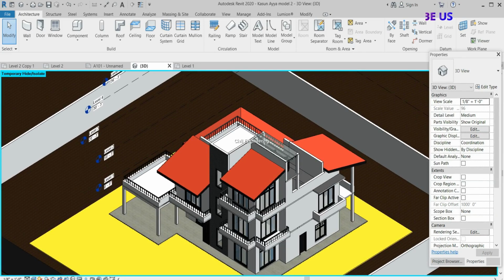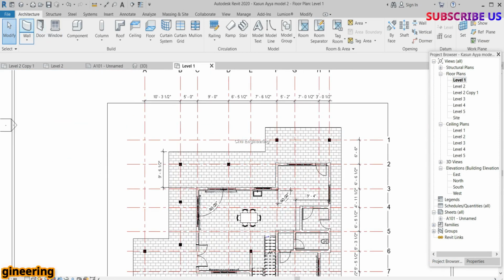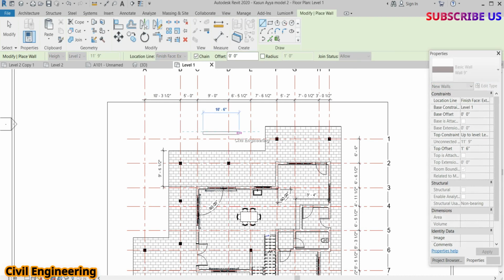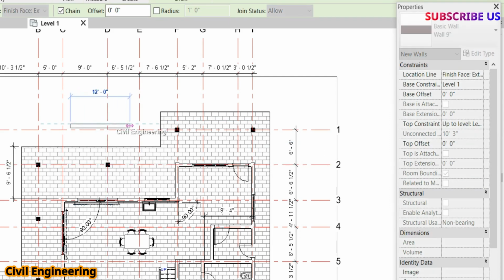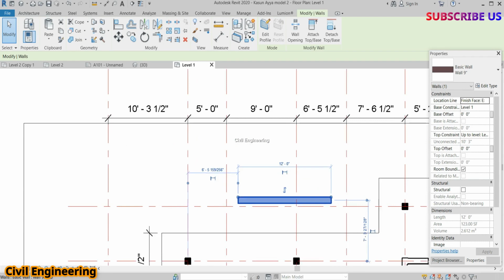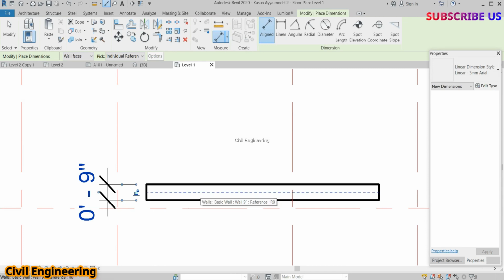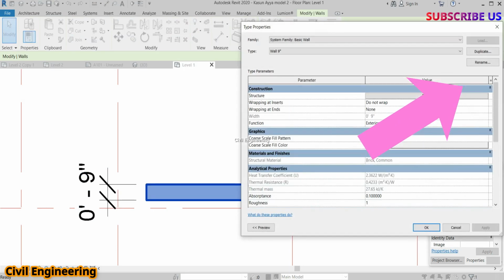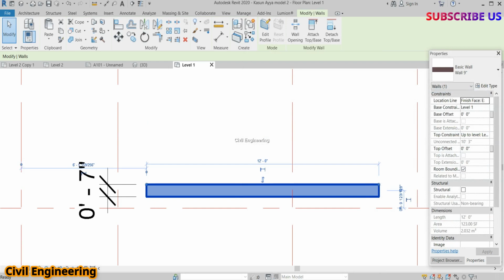How To Change The Wall Thickness in Revit | Civil Engineering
In this video, we're going to show you how to change the wall thickness in Revit. By changing the wall thickness, you can customize the look and feel of your buildings.

If you're a civil engineer or a builder, then you'll want to watch this video to learn how to change the wall thickness in Revit. By changing the wall thickness, you can create the look and feel of your building that you want. We'll also teach you how to use the Revit wall thickness modifier to achieve the look you want. So whether you're wanting to change the size, shape, or thickness of your walls, this video is for you!